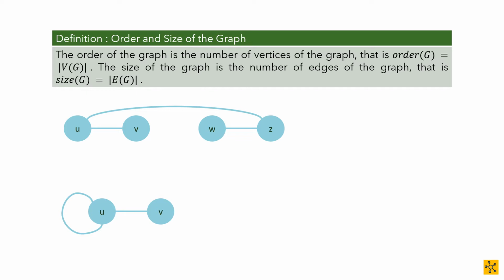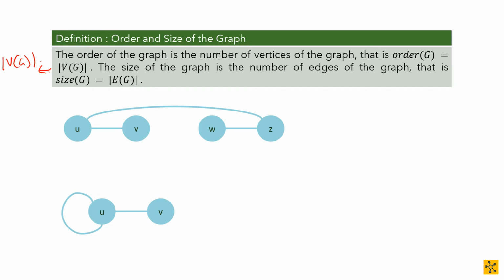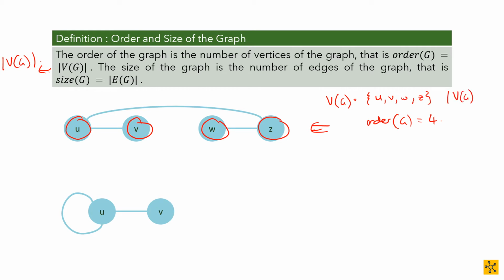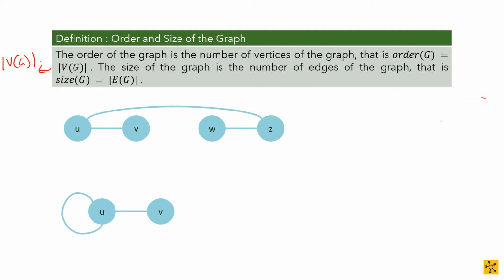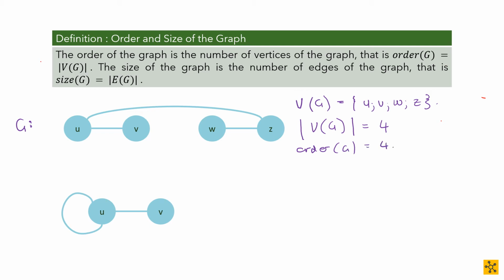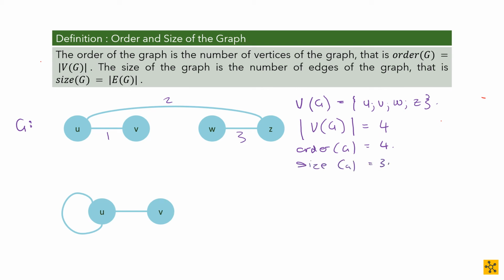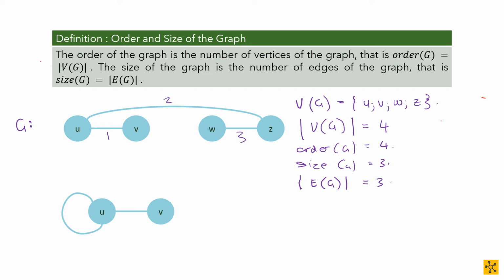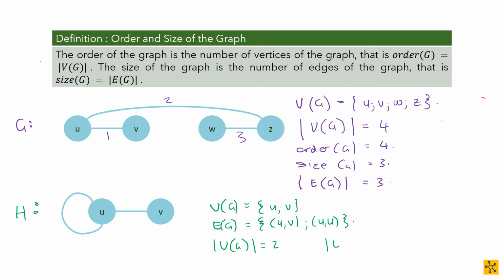MAPV101 Order and Size